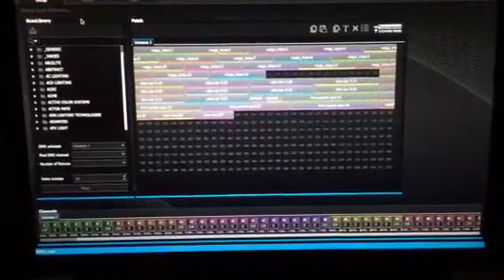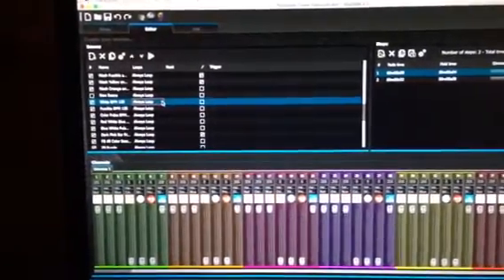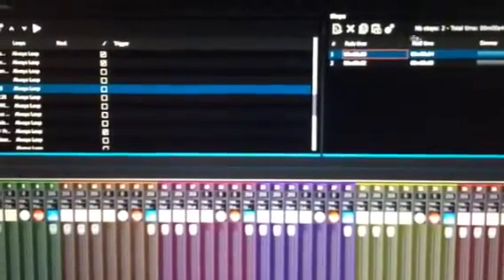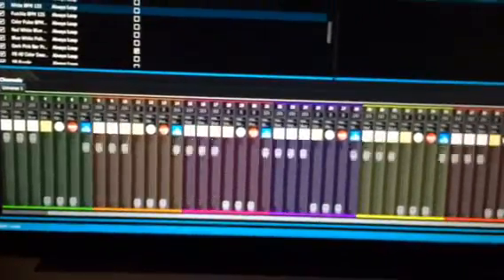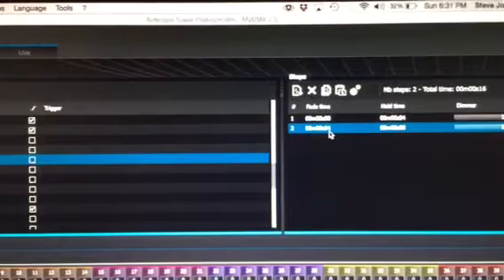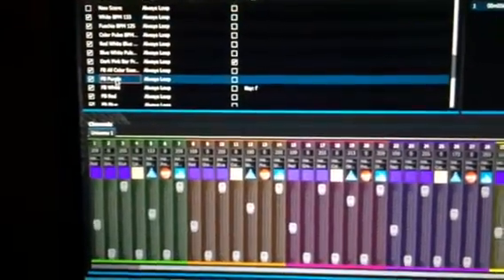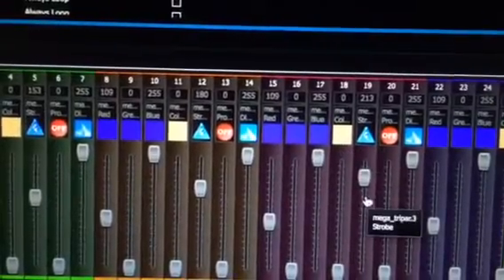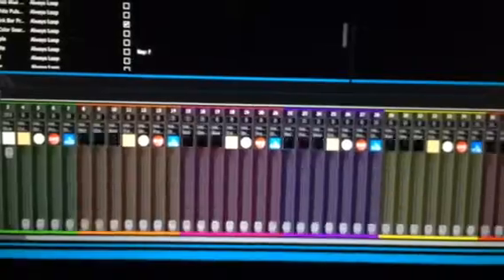How to strobe in MyDMX 2.0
Just a quick tutorial on the different ways to create a strobe effect